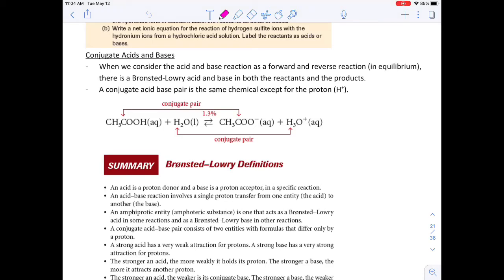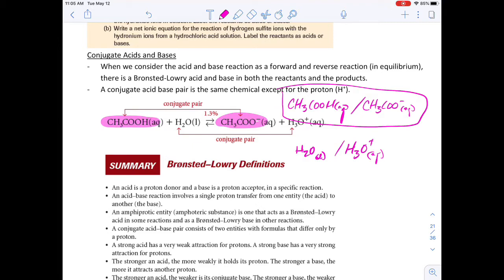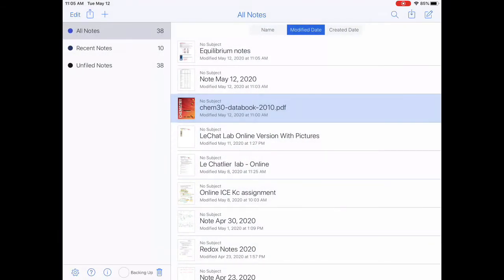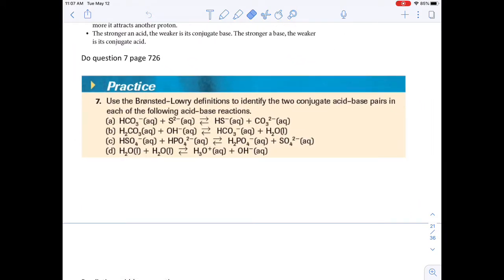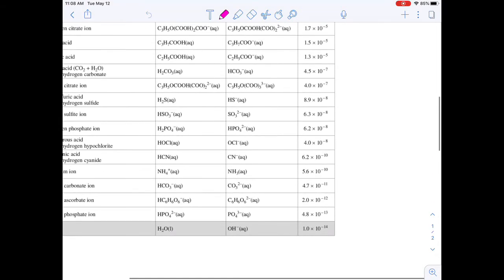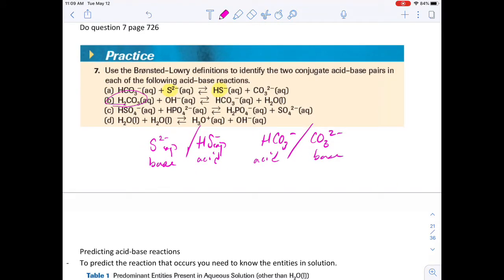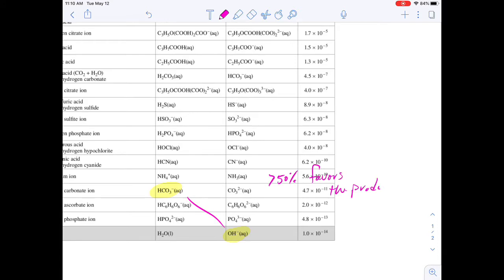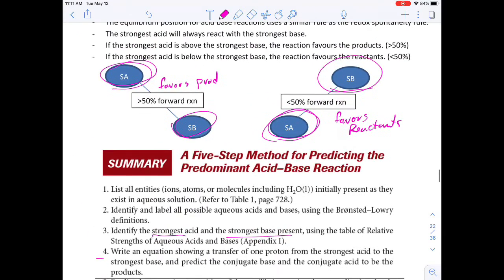Conjugate acid base pairs and equilibrium position